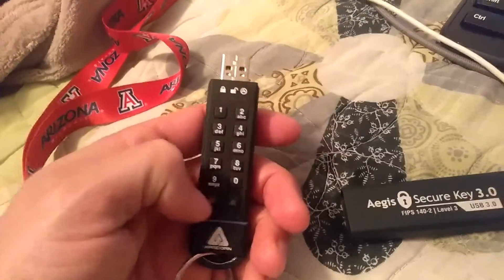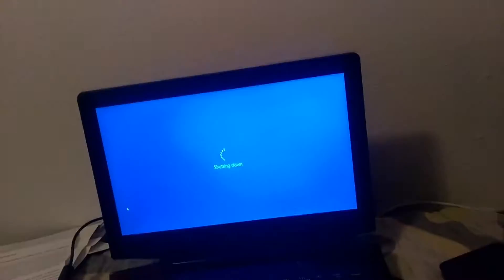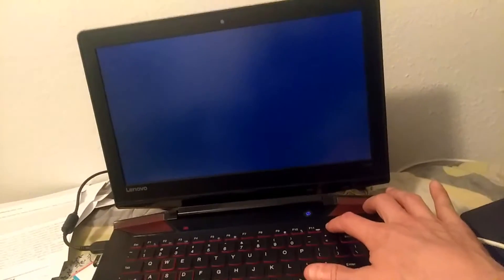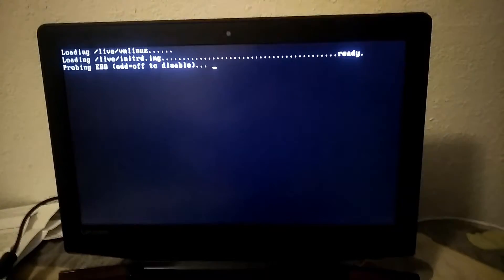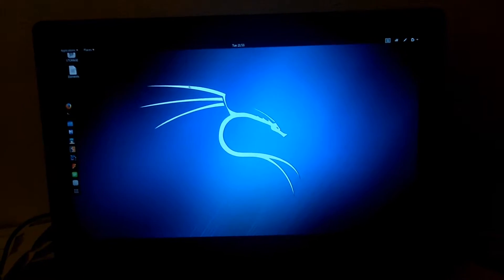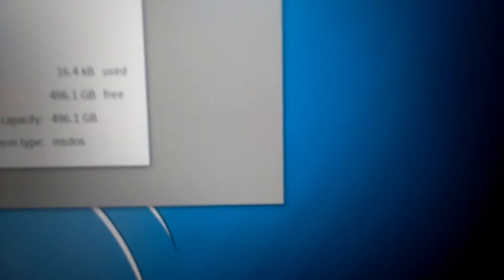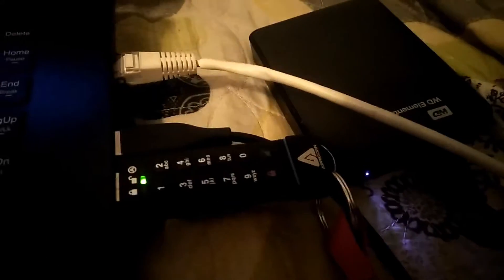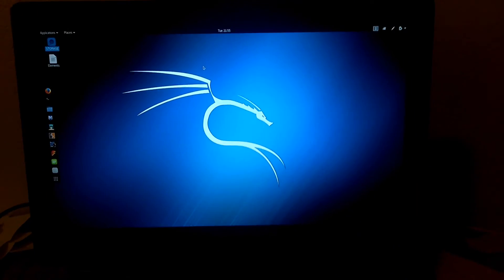Apricorn Aegis Secure Key 3.0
I partitioned a 480 GB Secure Key, imaged Kali Linux on it, and found more storage than advertised. 498 GB to be exact.